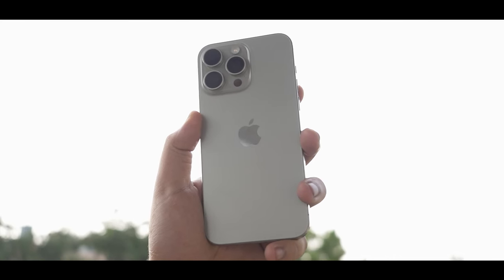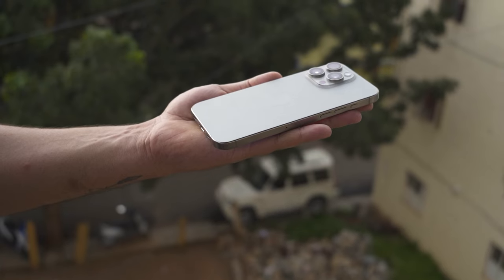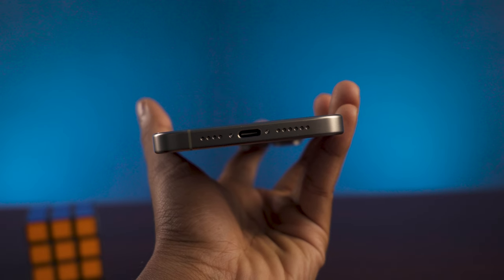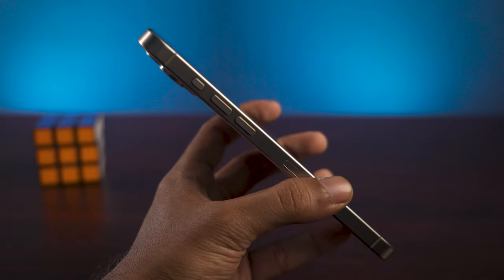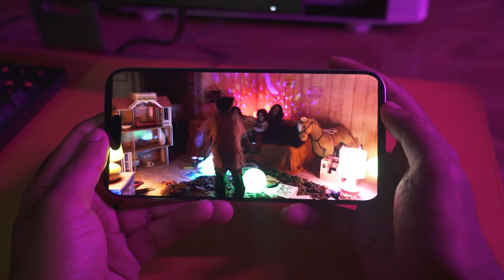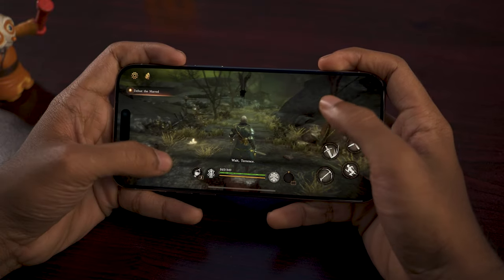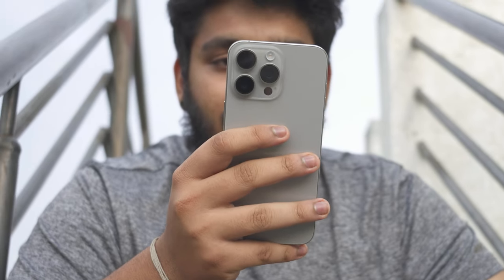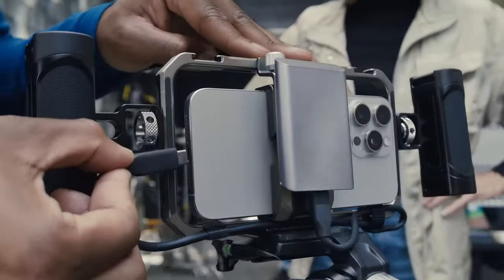Apple iPhone 15 Pro Max Review! (ಕನ್ನಡ)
This is latest and greatest flagship from iPhone, we take a look at it and decode whether it's worth the hefty Apple price tag